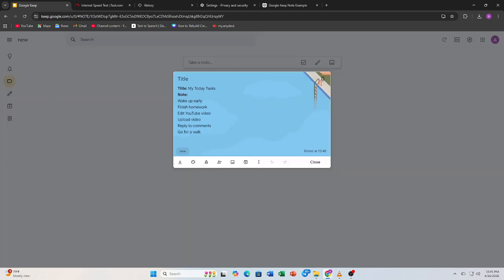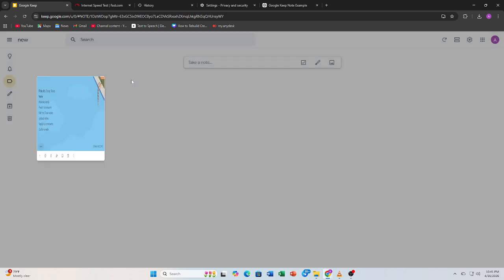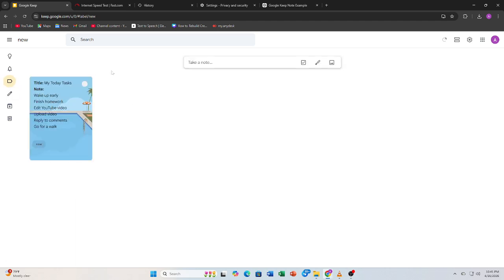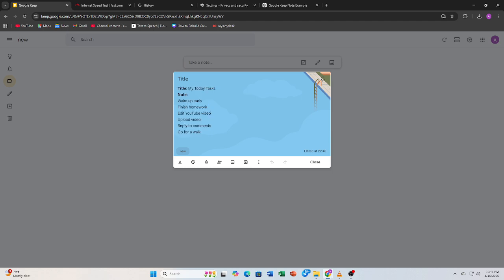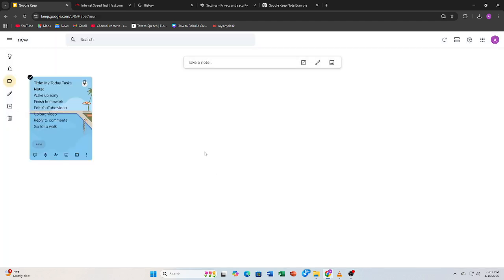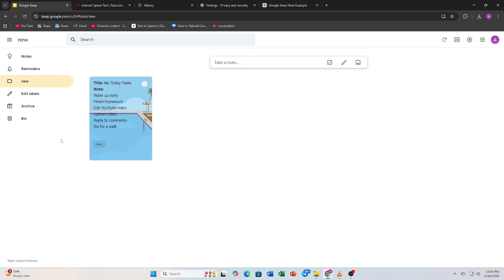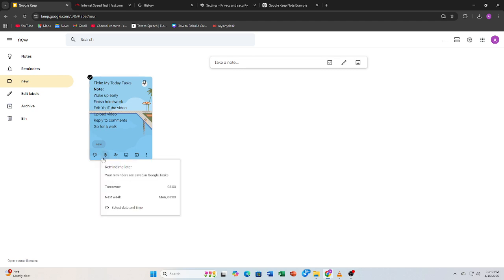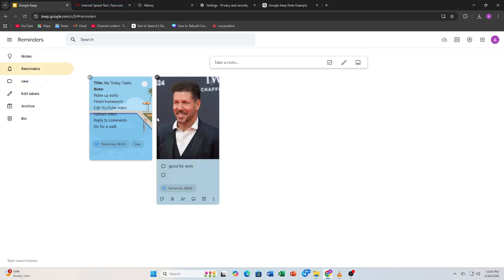how to create to do list in Google Keep full guide 2026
In this video, I will show you how to create a to-do list in Google Keep step by step in 2026. If you want to organize your tasks easily using Google Keep, this guide will help you get started quickly. Learn how to create checklists, add tasks, mark items as complete, set reminders, and keep everything synced across devices so you stay productive every day. Follow this full guide to build and manage your to-do list in Google Keep.